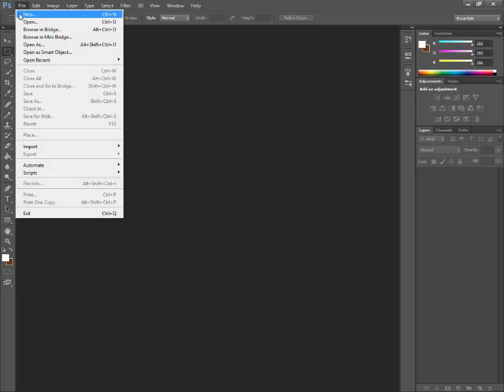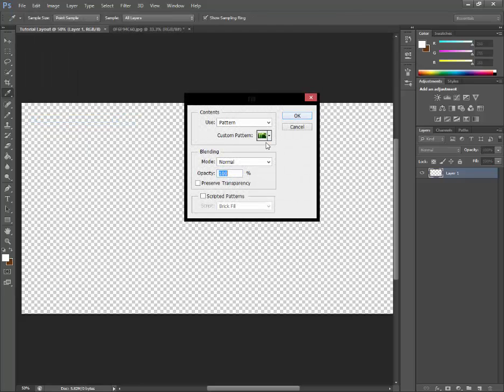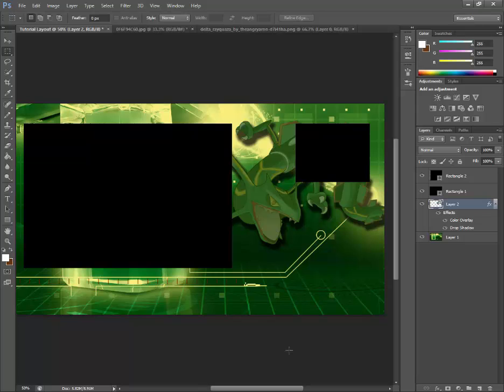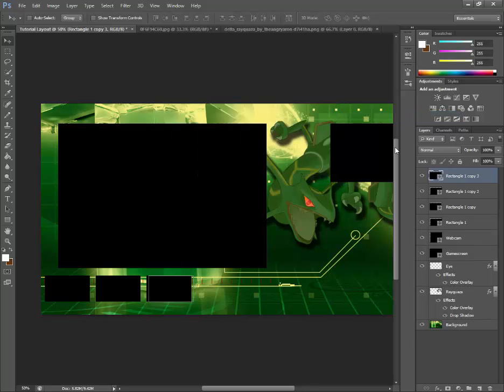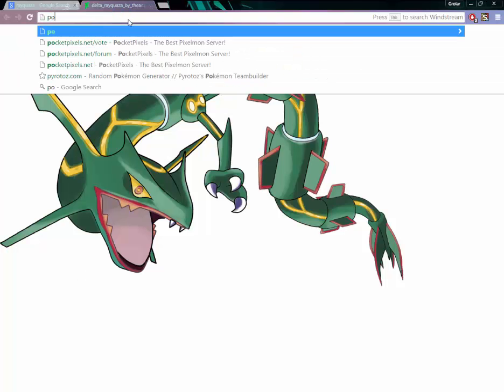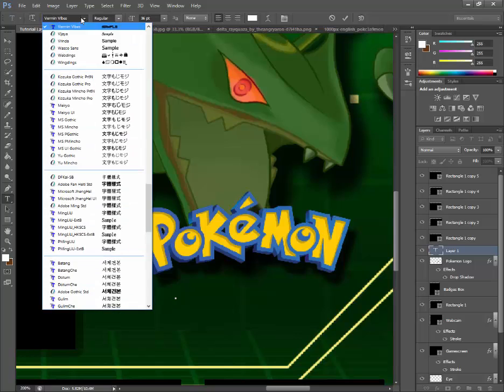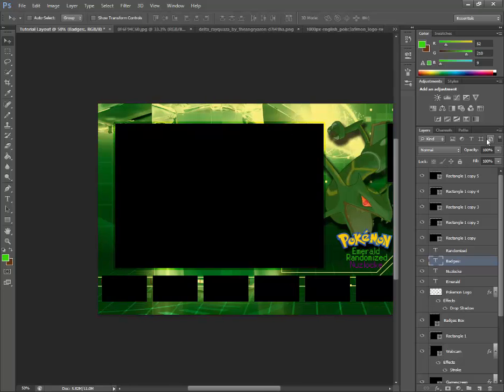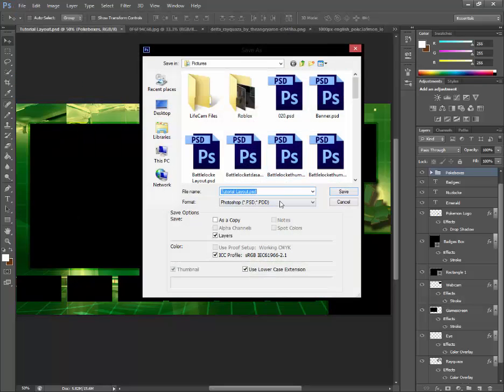How to make a Pokémon let's play/nuzlocke layout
Welcome to the void everyone, TheElectricVoid here and I hope this video helps you out!